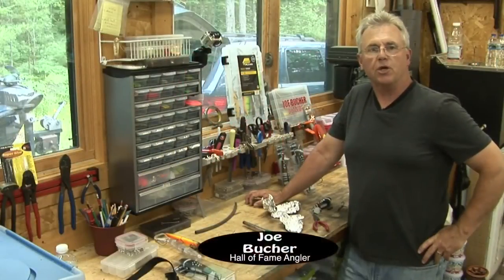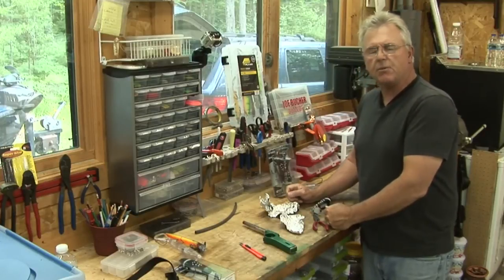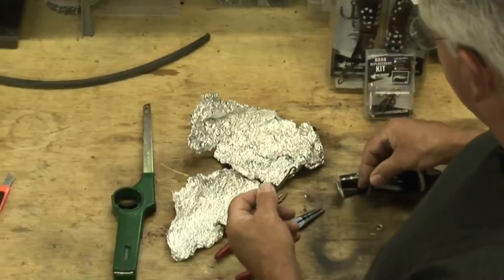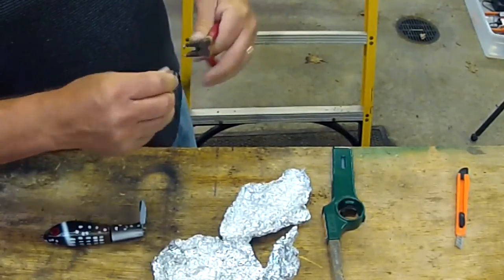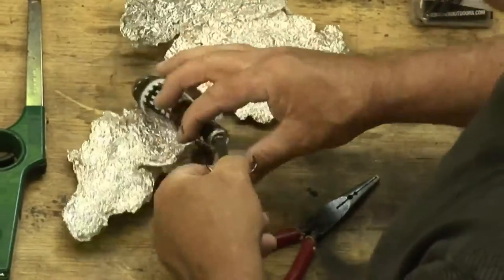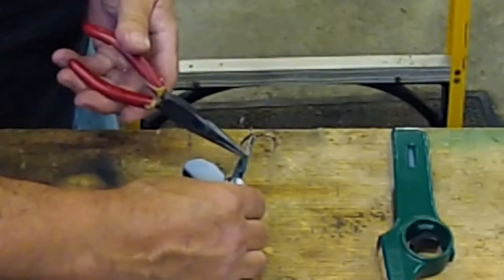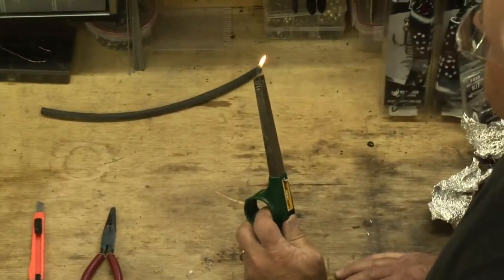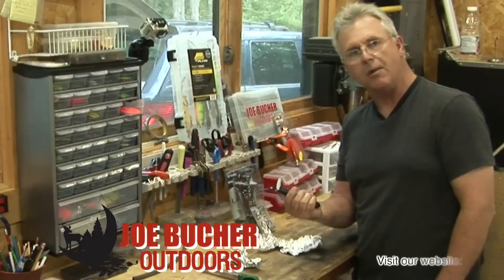Musky Workshop! Putting Shrinkwrap on a Topraider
Here's the scoop on replacing the shrink wrap on the tail hook of a Topraider in Joe's new Workshop Series.